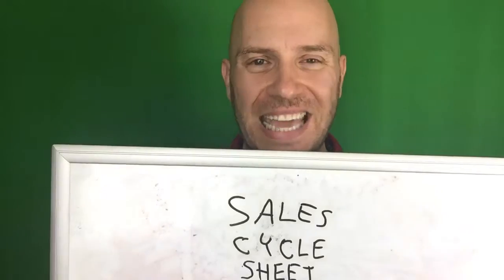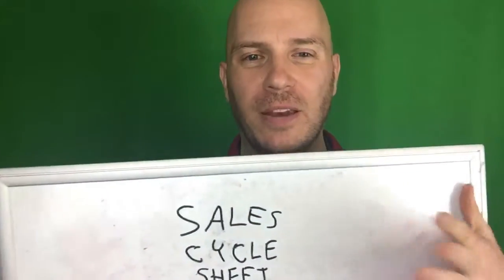Sales Cycle Sheet - Keeping Track of Calls & Keeping You Focused